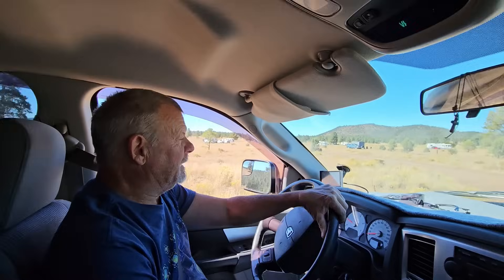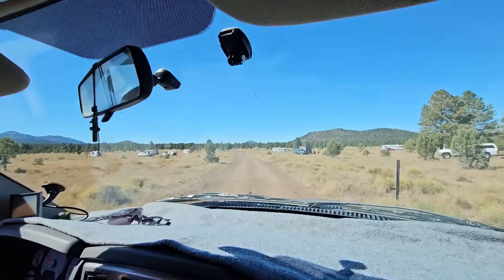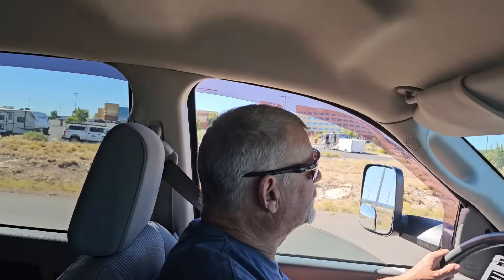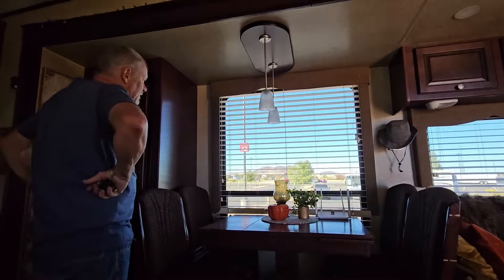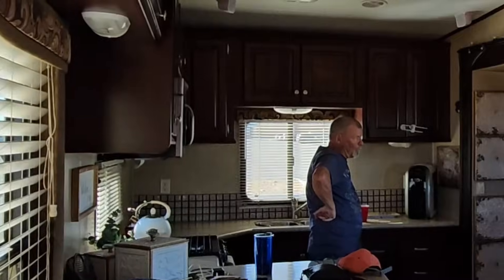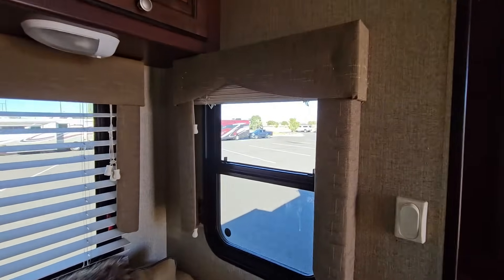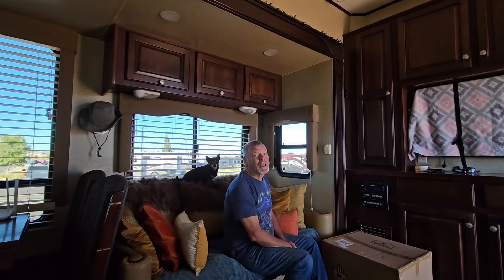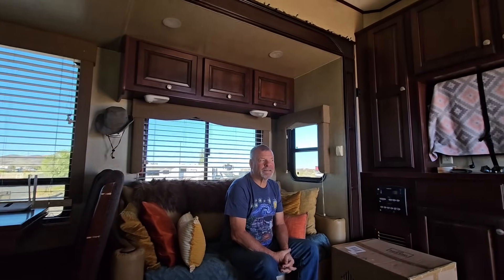Won't Happen Again | Sell 5th Wheel Buy Boat!?! | RV Lifestyle Off Grid Living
Thank you all for another get season and we appreciate each and everyone of the DOR family members 🫂 Lets Go Season 7!

And now "Super Thanks" that can be applied to any comment.

Welcome to DestinationOpenRoad! We are Scott & Teri. We travel and live full-time in our Heartland Big Country 29.50 5th wheel. We create and share videos of our life as full-time RVer’s.

Some of our top questions we get asked:

Do you have a regular house? No, after being on the road for 5 years, we sold our traditional home.